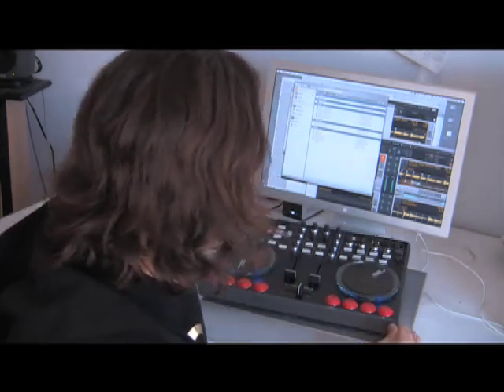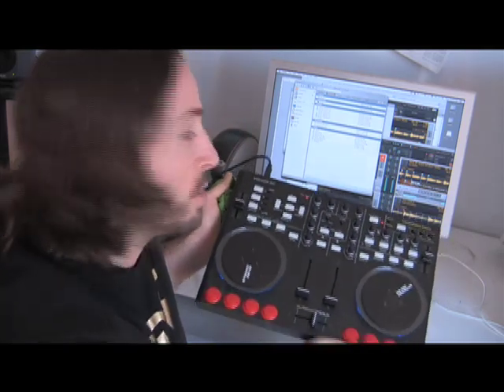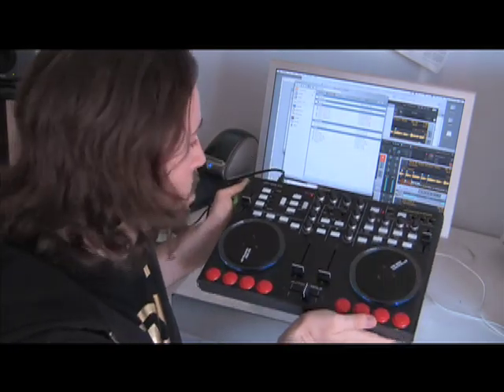Live Loop Recording with Traktor Pro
Here are 2 new techniques you can try out in Traktor Pro with your own midi controller including on the fly loop recording and re-pitching samples. The TSI files used in this video can be downloaded for free on our site:

(does not include the sample pitching trick)